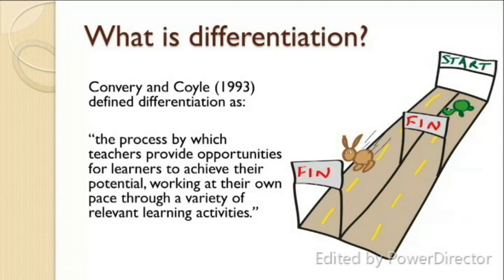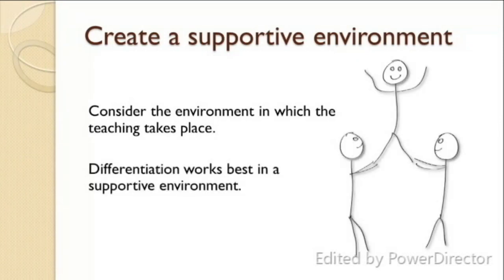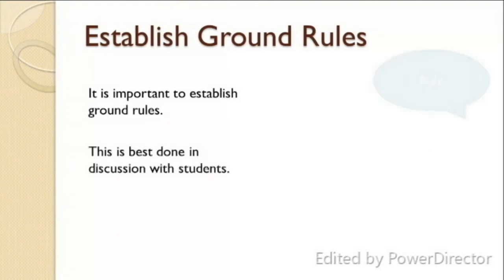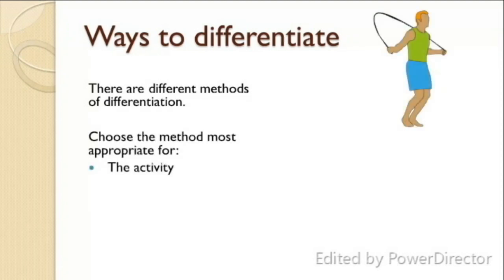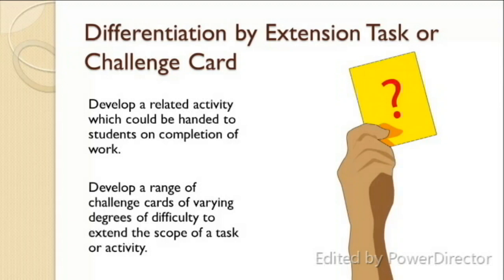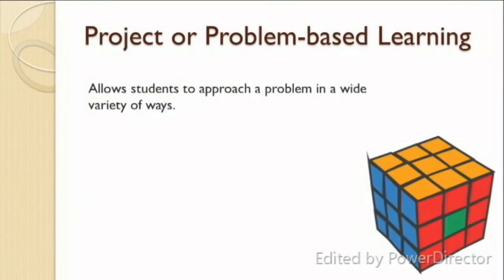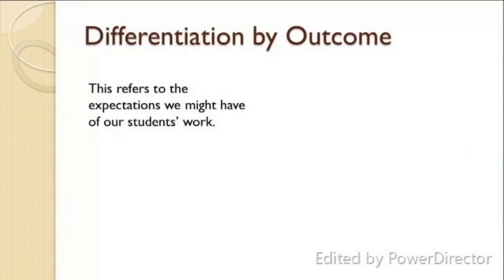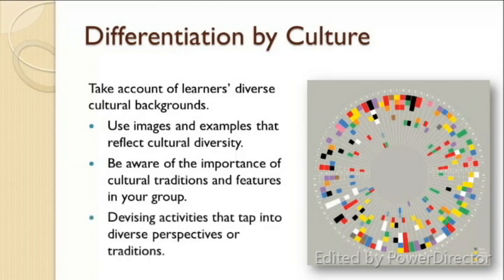Focus on Differentiation with emphasis 2023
Licensed Psychologist
Dr. Alka Kalra